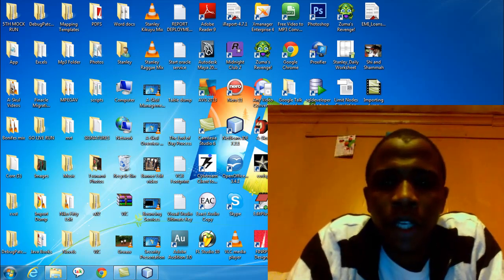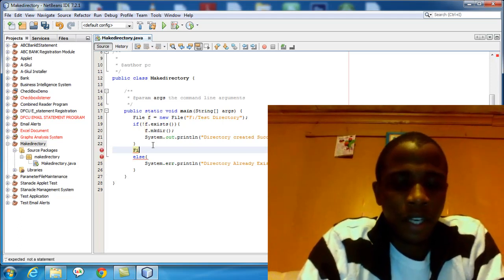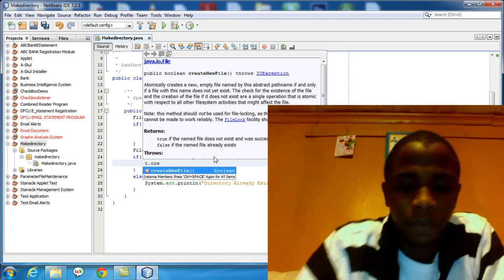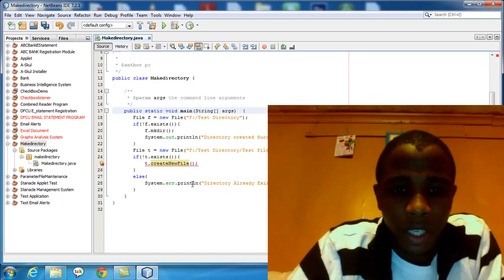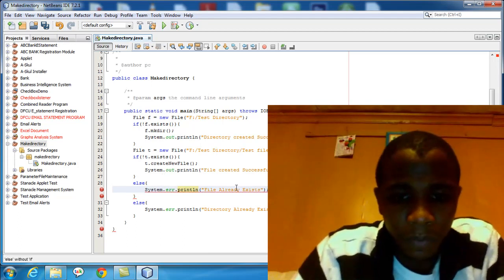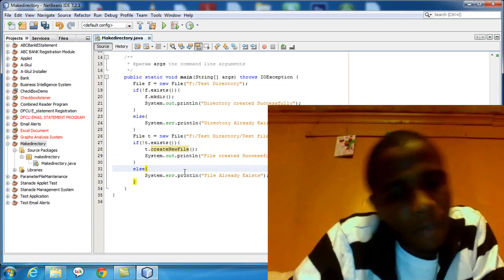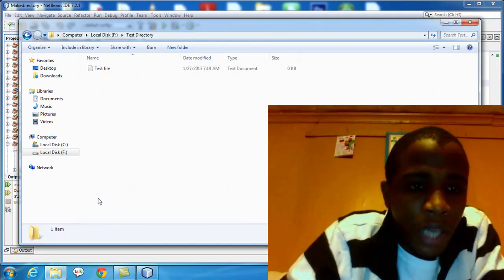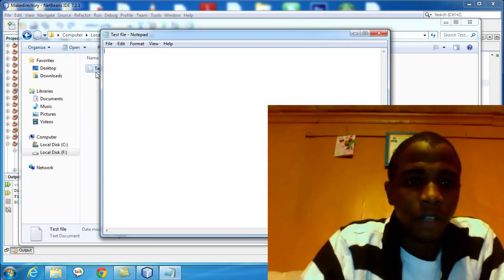Java beginners Lesson 2_Create File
Create a Directory with an Empty text file Java for beginners.